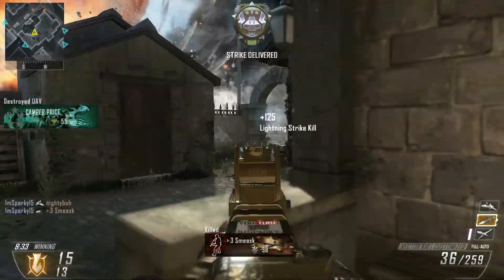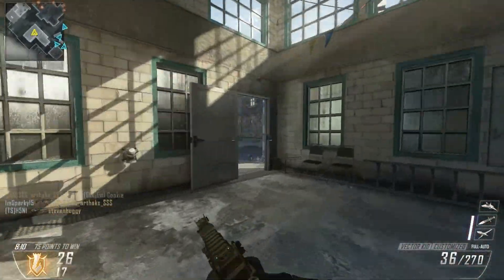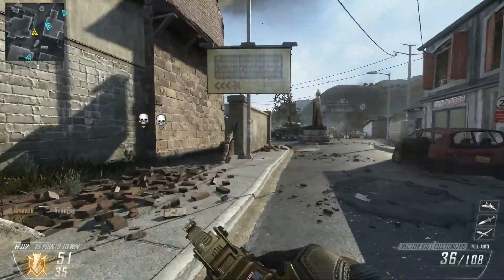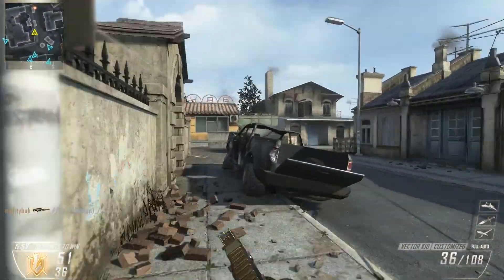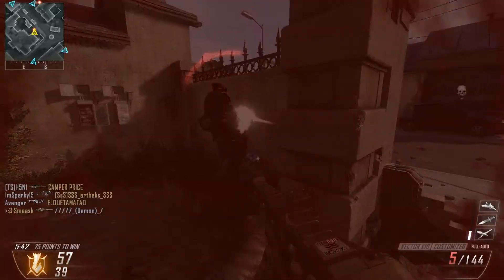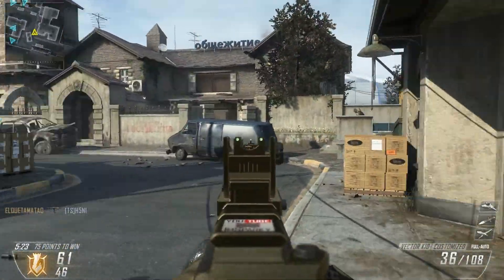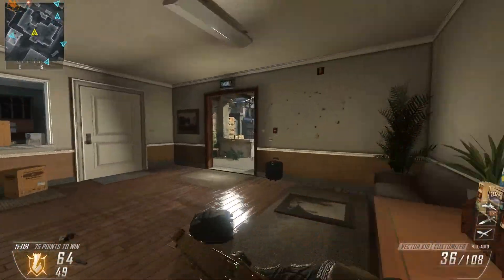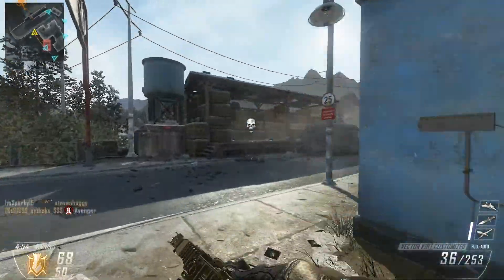Black Ops 2 Gun Reviews: Ep.3 - Vector K10 Gold Gun Review & Tips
Welcome to the 3rd Episode of the Gold Gun Reviews for Black Ops 2 and in this Episode i am doing the Vector K10.
*Don't Like The Setup? .Then Don't Use It Also Don't Cry In Comments... Thanks*